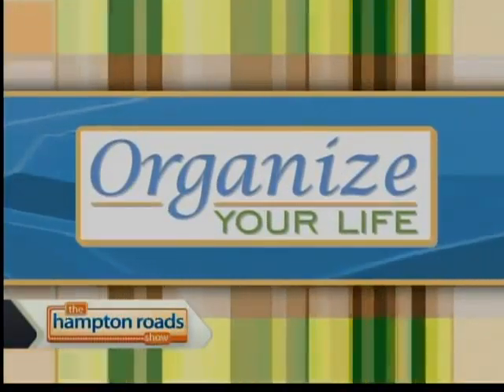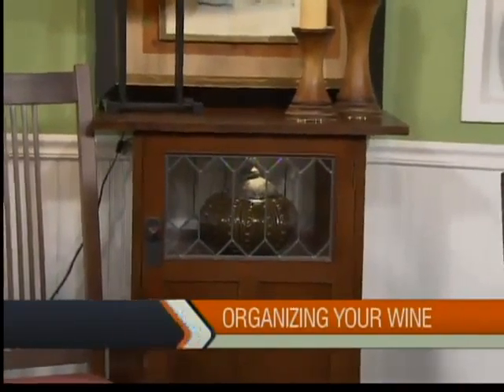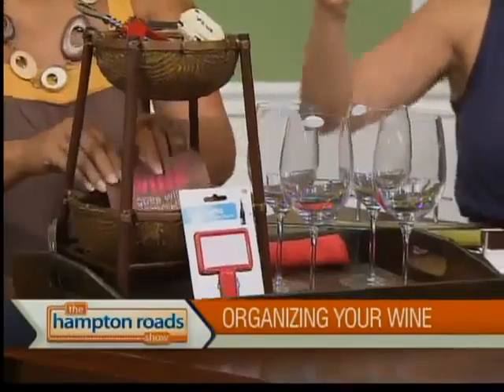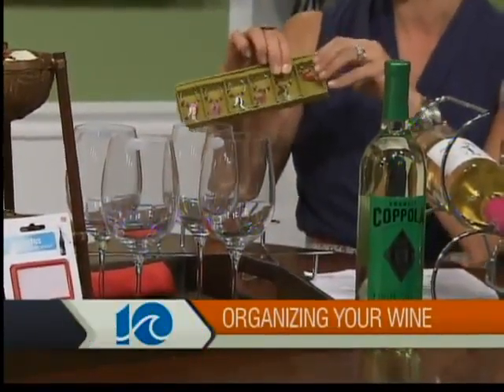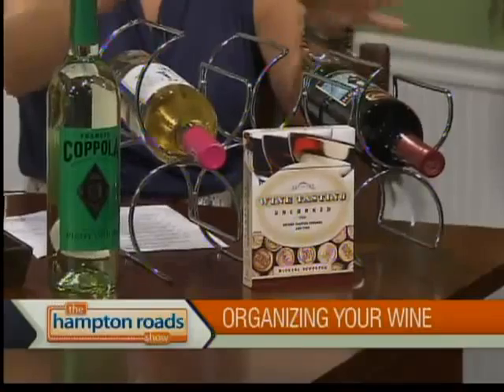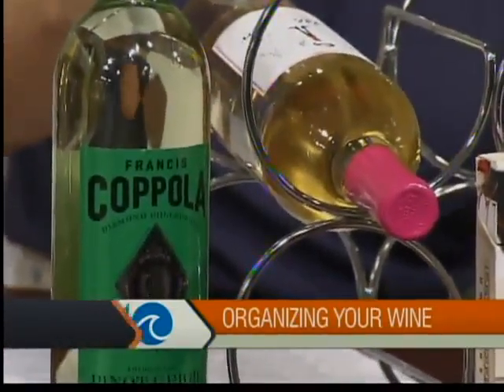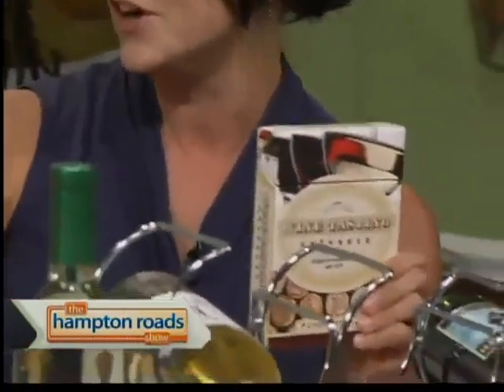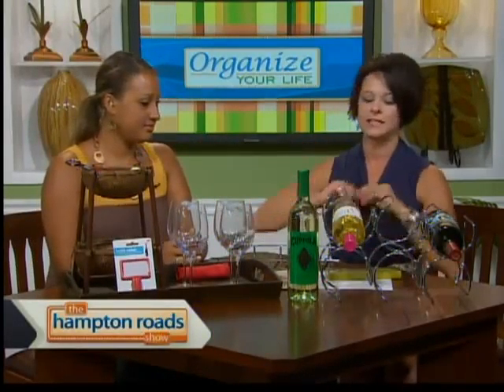Organize Your Life